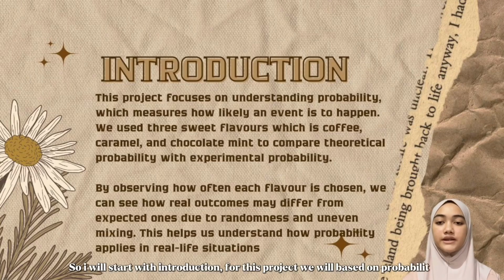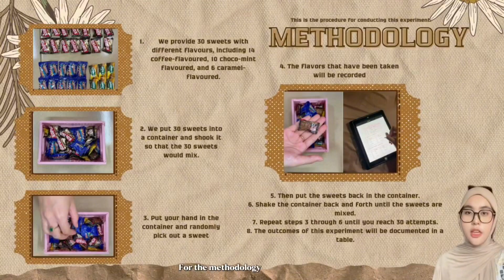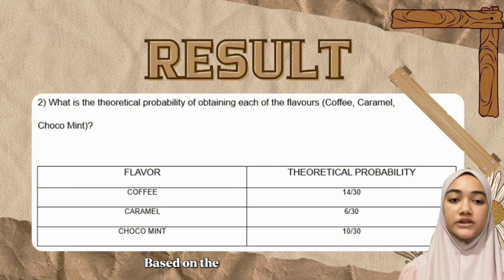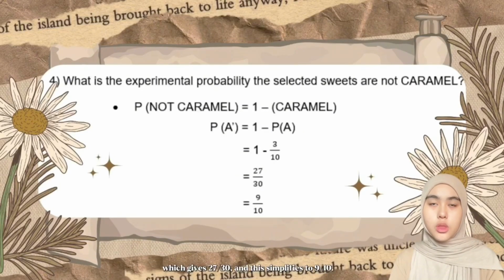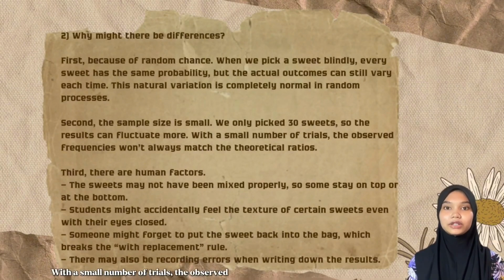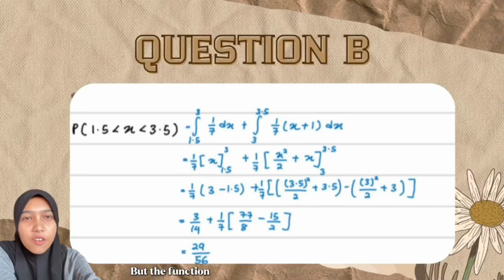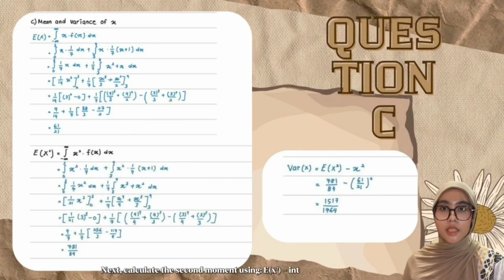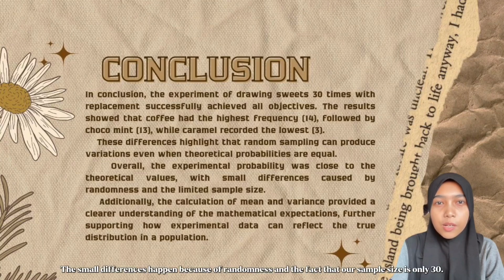STA150 DRAWING SWEETS FROM A BAG (30 DRAWS WITH REPLACEMENT)